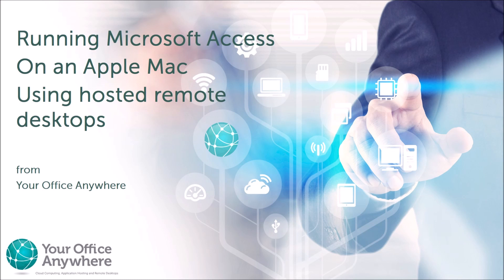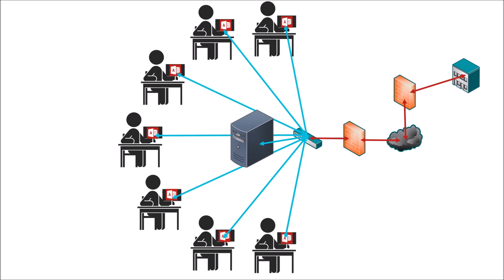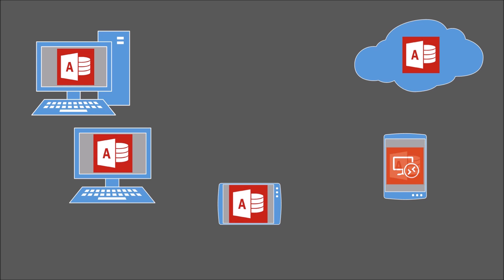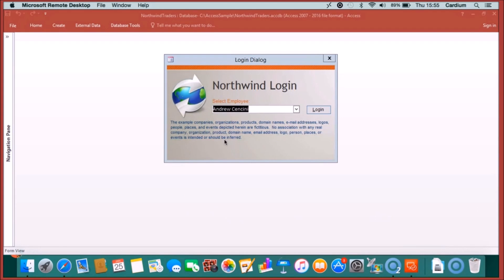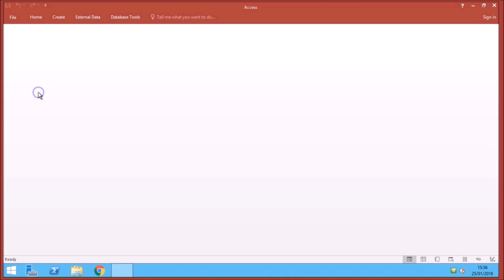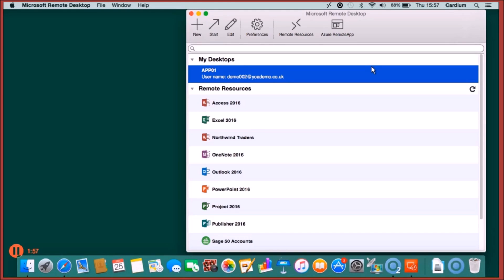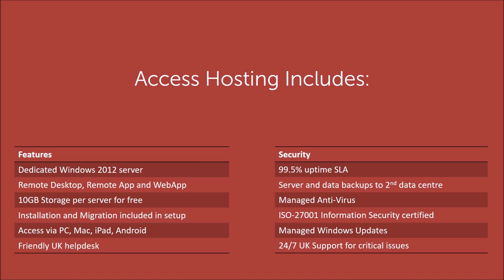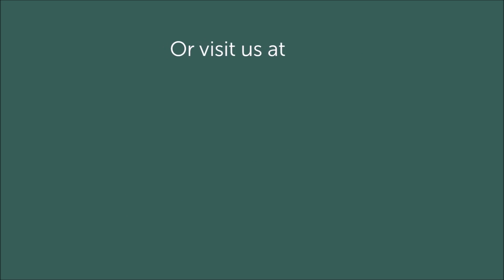Access on a Mac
Running Microsoft Access on your Apple Mac, iPad or Android tablet is easy using a hosted remote desktop service from Your Office Anywhere.  Watch this video to understand the reasons and benefits of using hosted desktop to run Access on a Mac